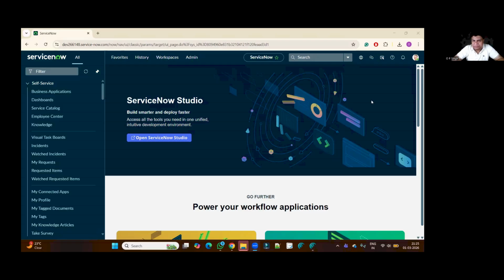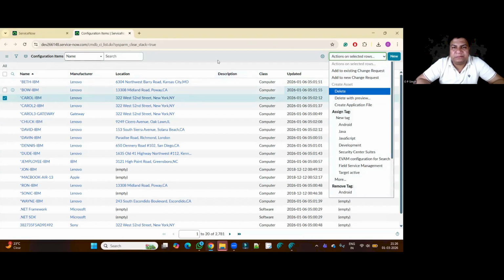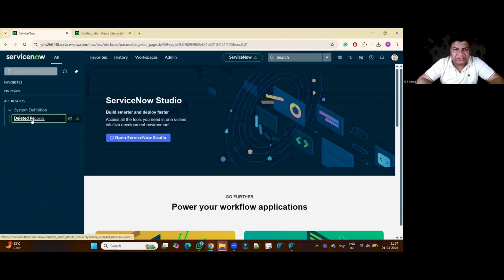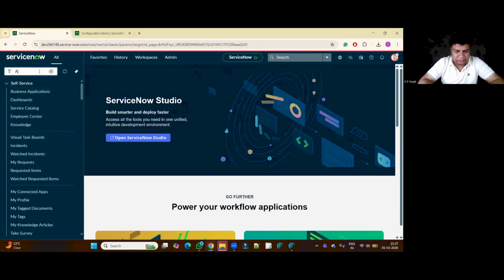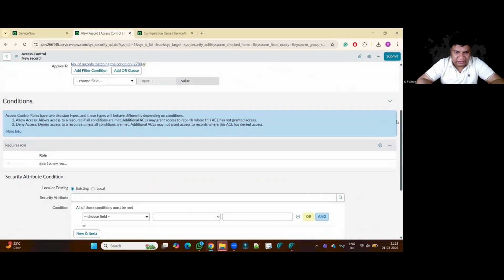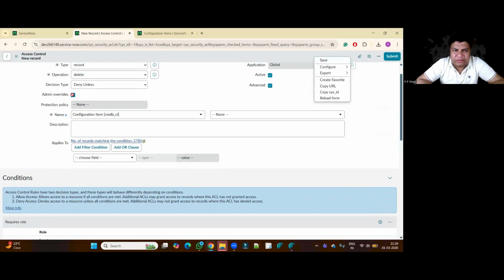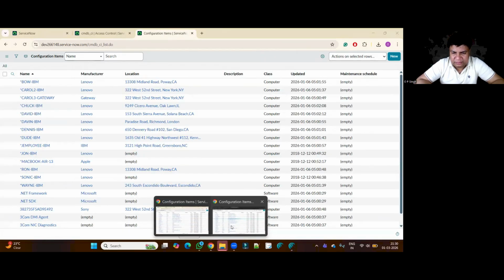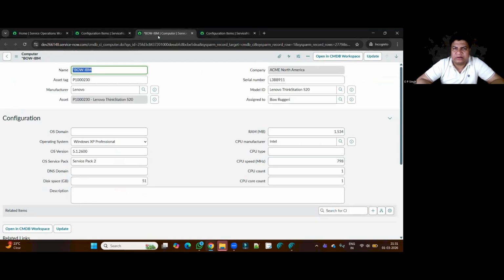ServiceNow Realtime Scenarios | Missing CIs From CMDB | ServiceNow Production Issues In English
2. Practical approach to Switch into ServiceNow

3. How to start a ServiceNow Career as a fresher

4.